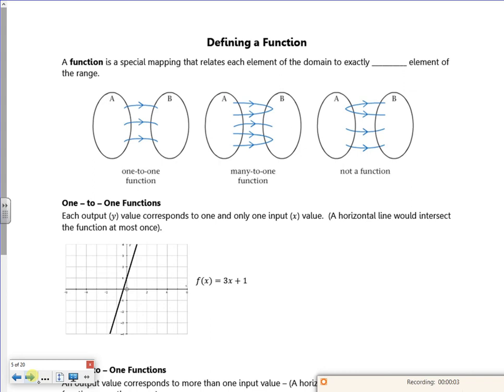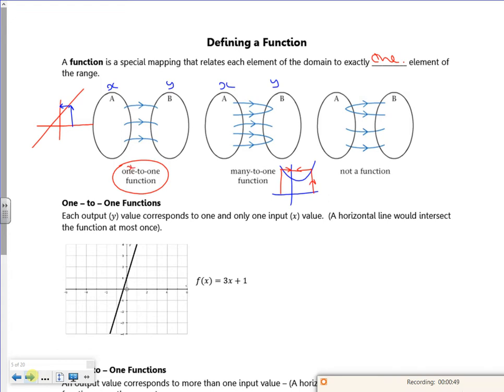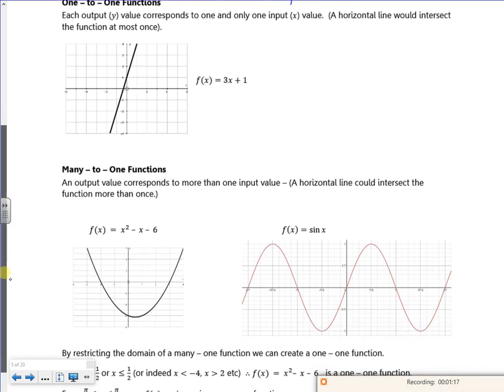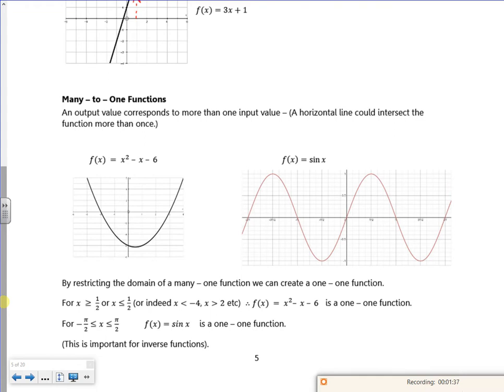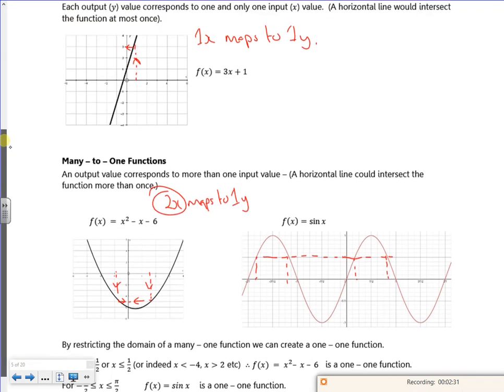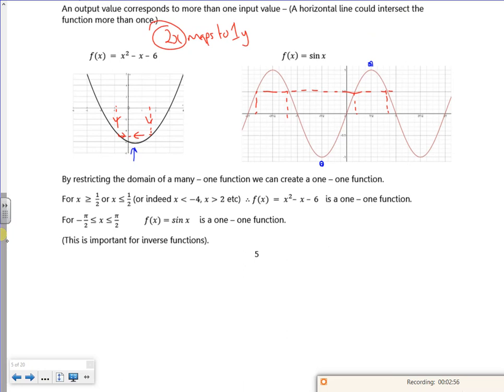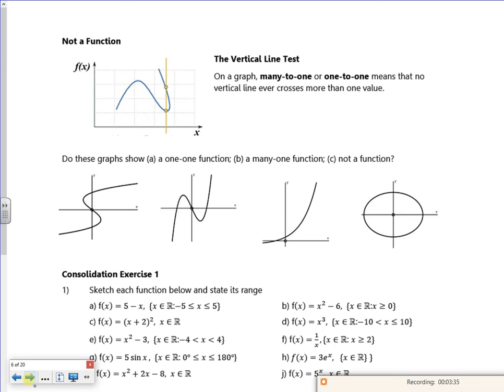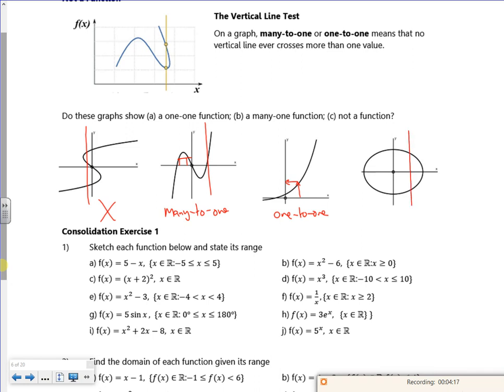A2 fns lesson1 vid4